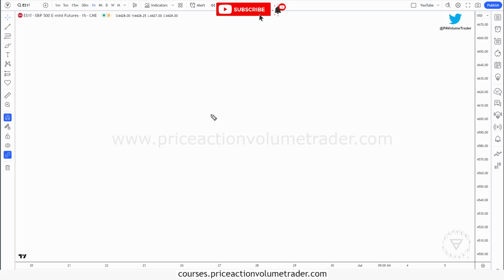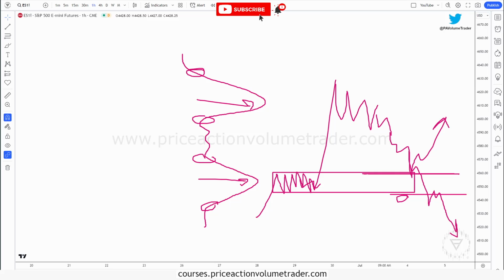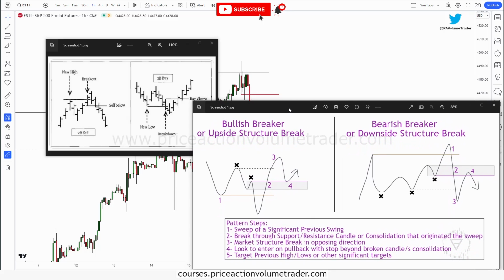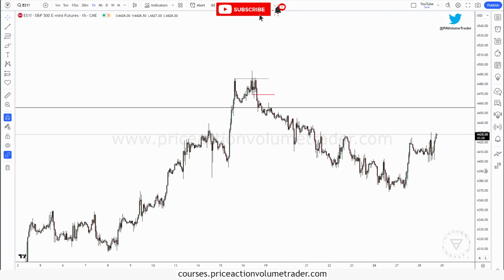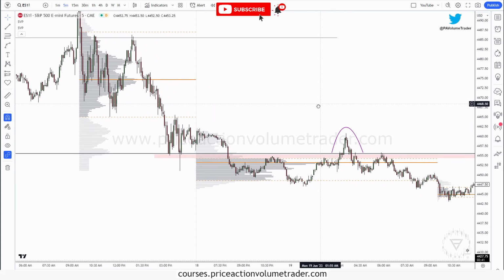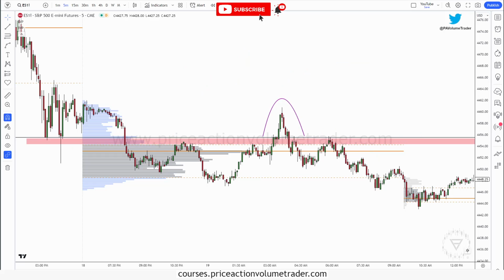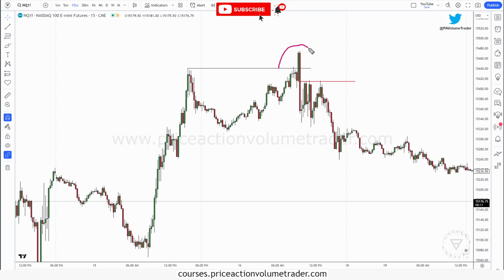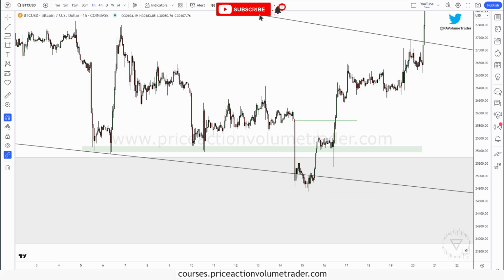Trading Failed Breaks & Reversals